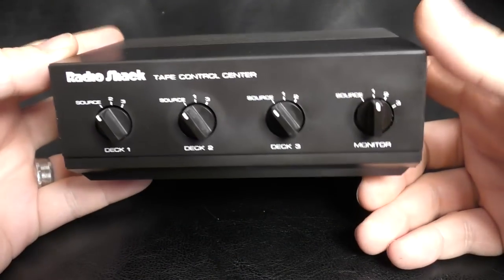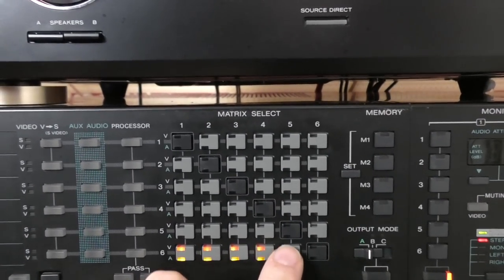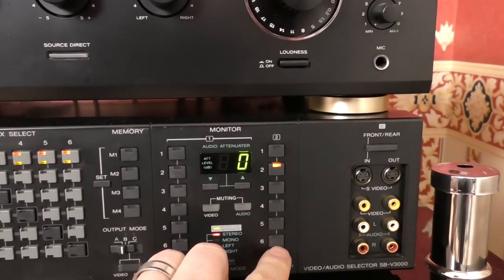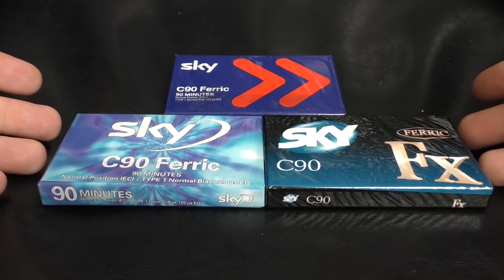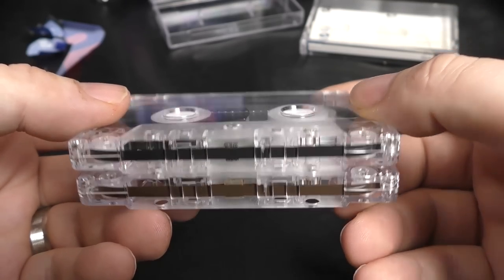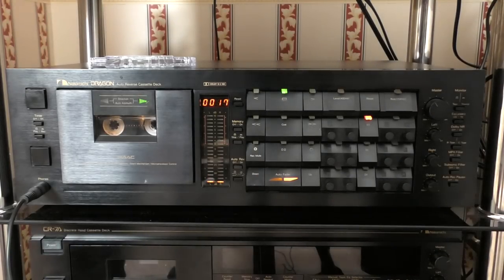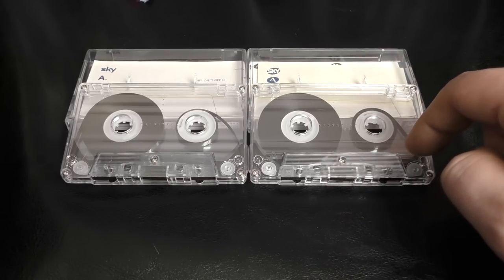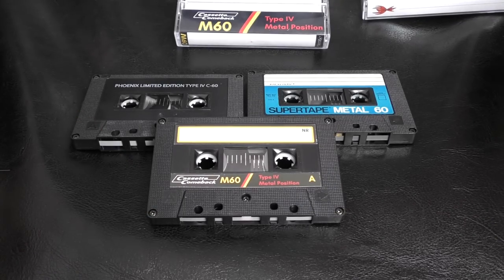Sky Cassettes / Sony SB-V3000 Matrix Switch / Cassette Comeback M60 Metal Cassettes - 3 in 1 Video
In this video, I look at the cheap Sky Cassettes, how I use a Sony SB-V3000 Matrix Switch for hooking my decks up and what is the Cassette Comeback M60 Metal Cassette?

DECK USED: Nakamichi Dragon

If you like chatting and posting about cassettes, why not join my Facebook group dedicated to it: Blank Cassette Tapes